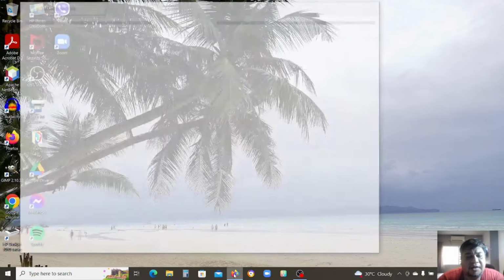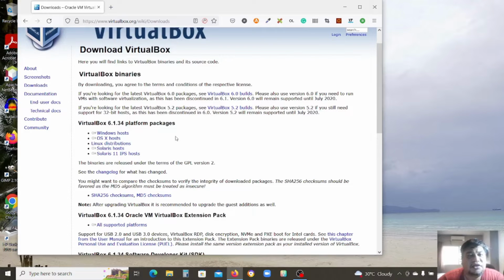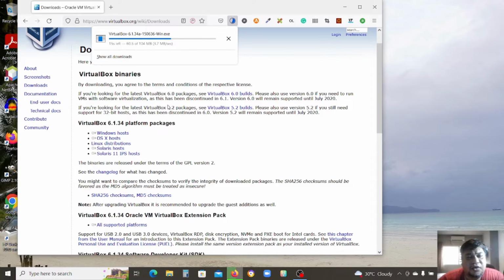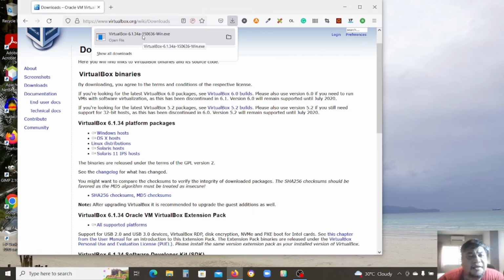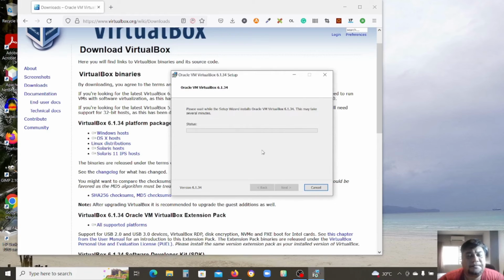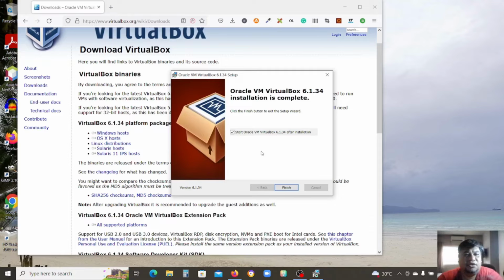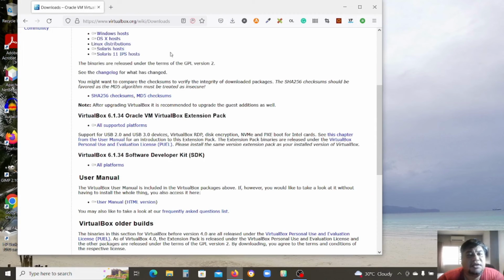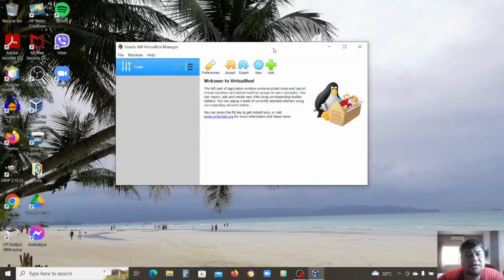How to Install VirtualBox in Windows 10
This is the first of my series of tutorial videos on learning Linux and Linux System Administration.
In this video, I introduce the VirtualBox software which we can use to create a Virtual Machine where we can install the Linux Operating System.